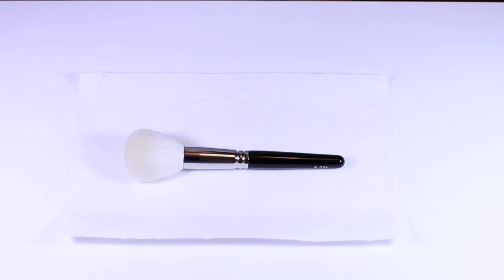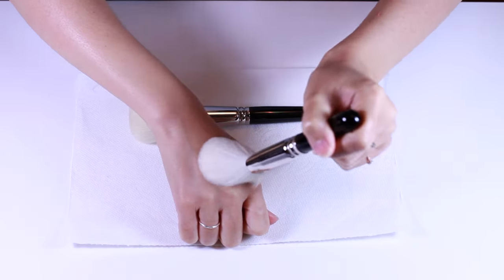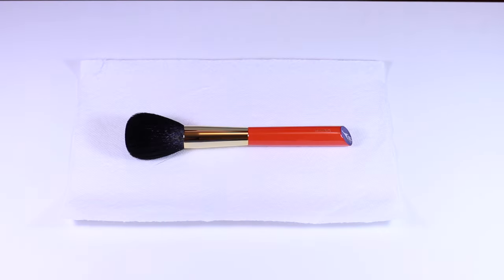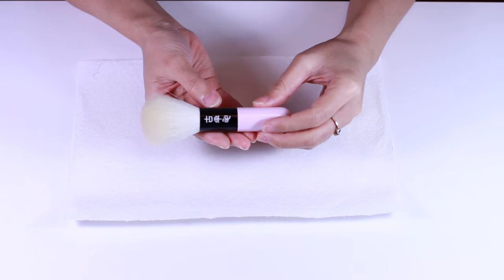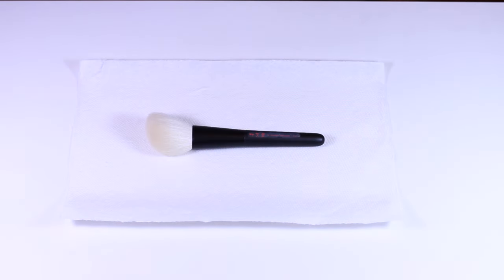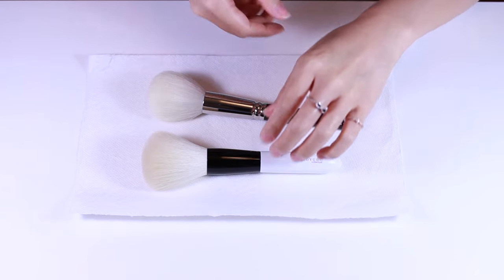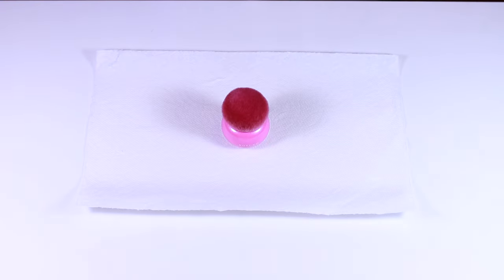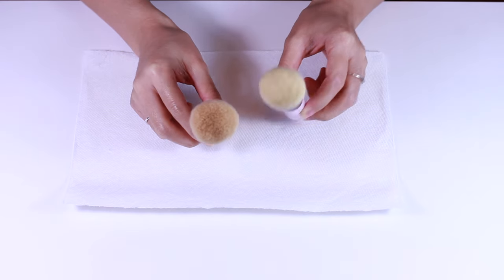Japanese Goat Powder Brushes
Great for all types of skin, especially those with combination-oily skin. I mispronounced sokoho a few times... oops, got tired.

Hakuhodo S104 (dyed; discontinued)

Chikuhodo 2015 Noel Rose Powder: LE

Koyudo Kumamon: order through FudeJapan